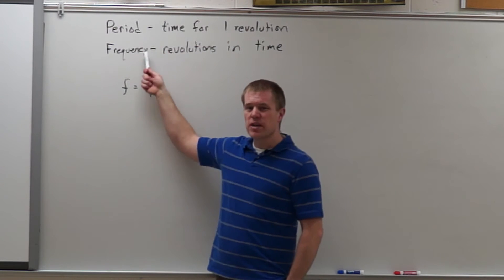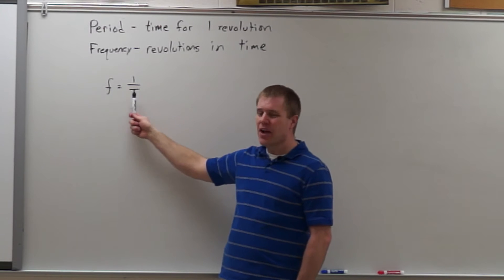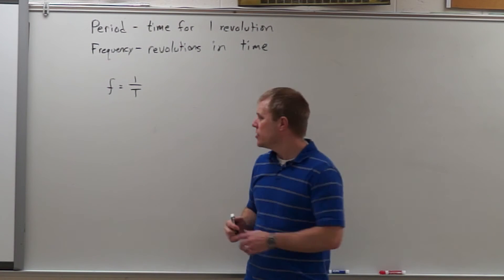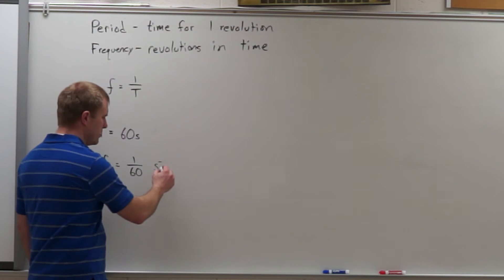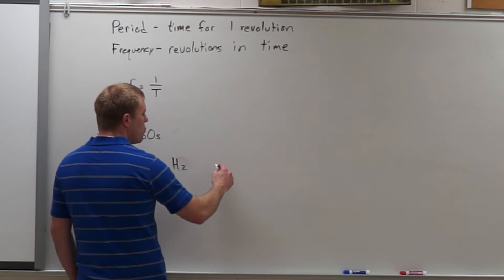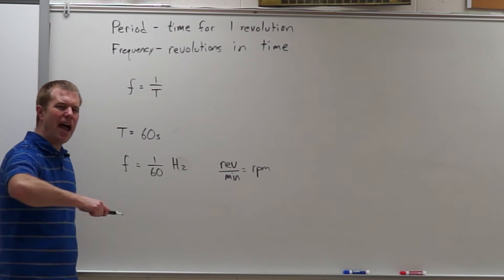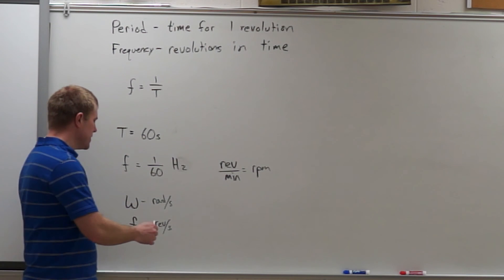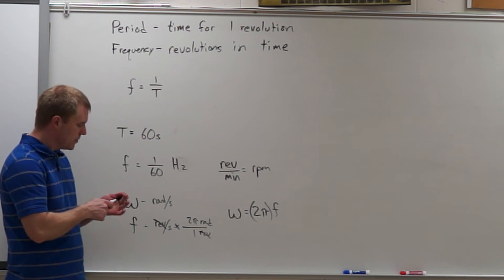Period and frequency in rotational motion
Quick introduction to period and frequency in rotational motion